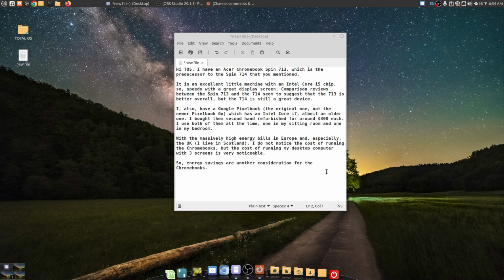An Excellent Chromebook Comment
Thank you for the comment. Keep them coming :)
TOTAL OS TODAY is total technology for beginners and beyond. Join our friendly community and connect with other friends around the globe.